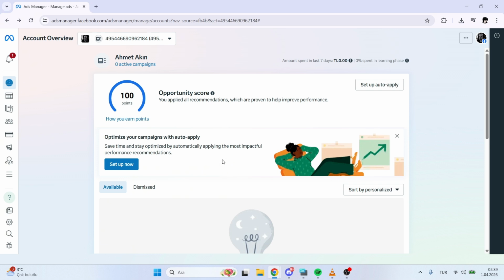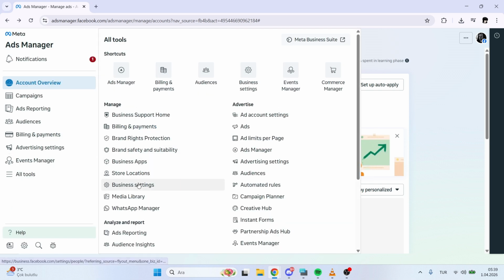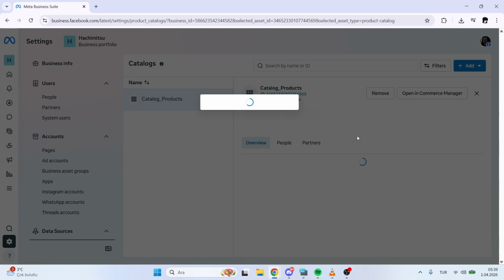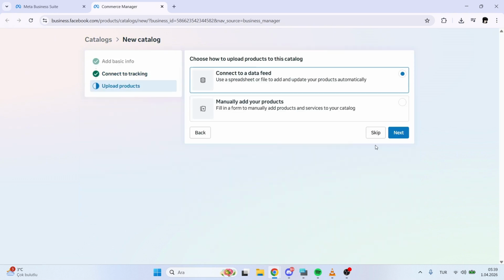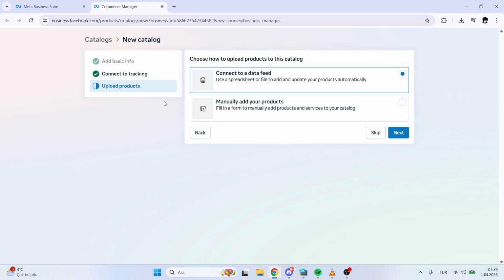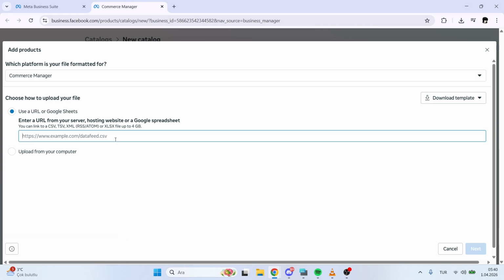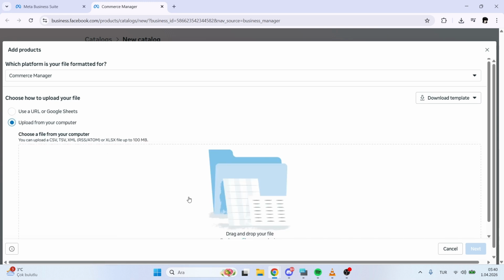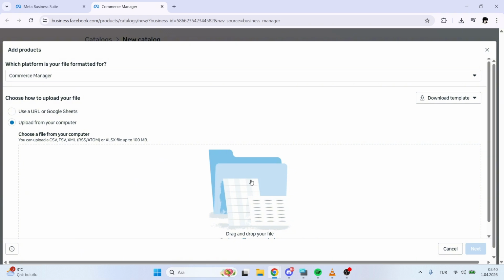How To Create Product Catalogue Facebook (2026)